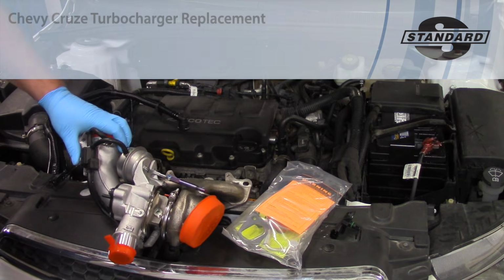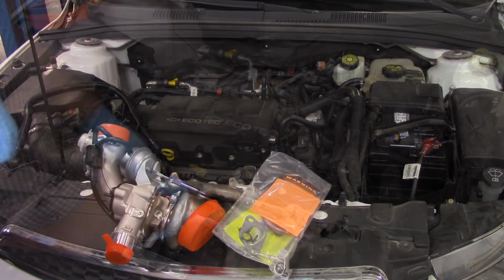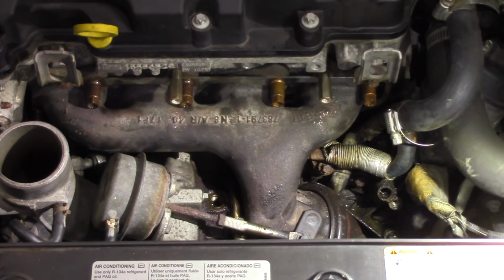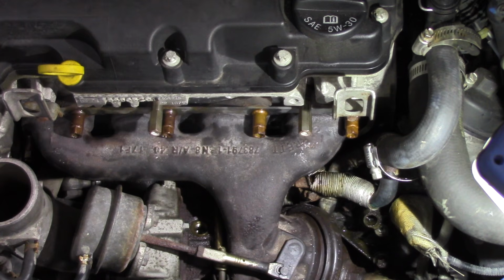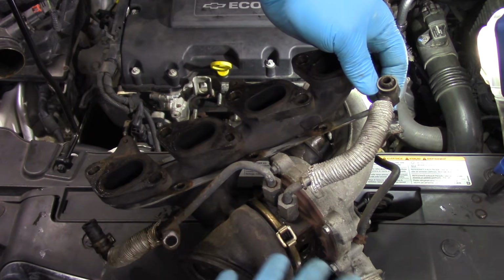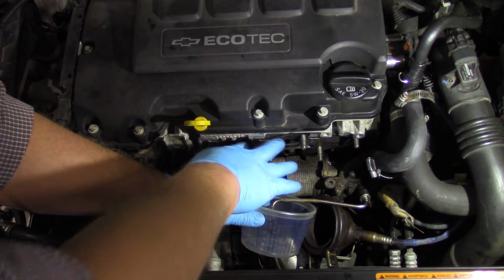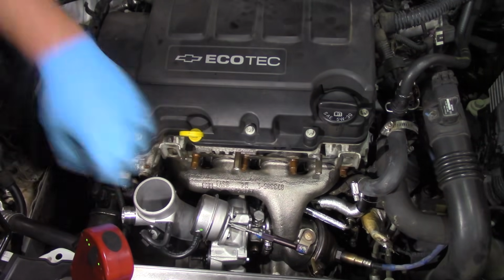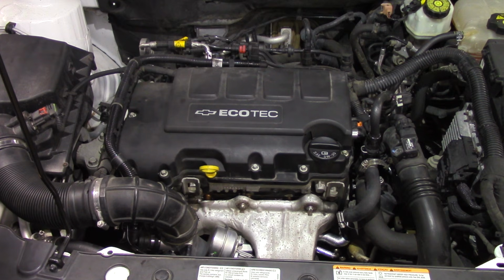Chevy Cruze Turbocharger Replacement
This video goes over replacing the Turbocharger on a Chevy Cruze.

Level of Difficulty: Advanced
Approximate time: 3 1/2 Hours
Tools needed: Pliers, 5/16 nut driver, T45 torx bit socket, E10 inverse torx socket, 8 mm socket, 10 mm

Vehicle used in this video: 2012 Chevy Cruze